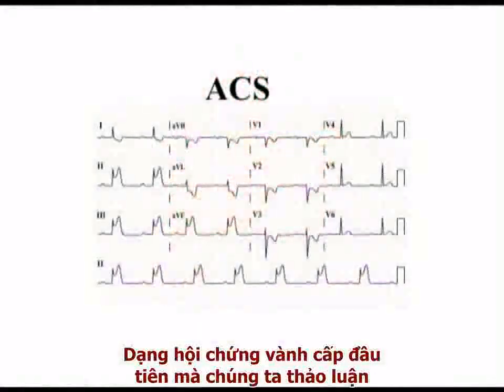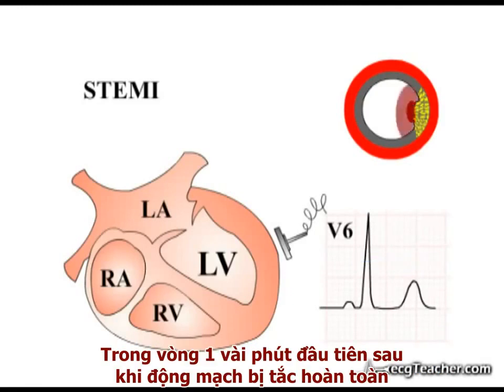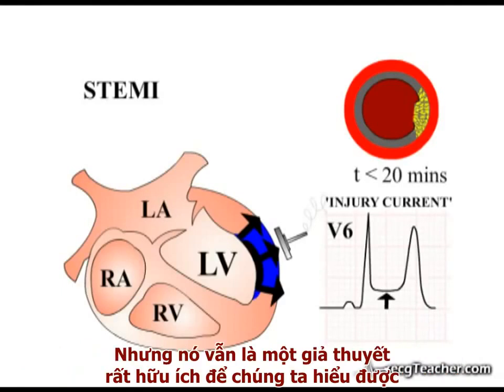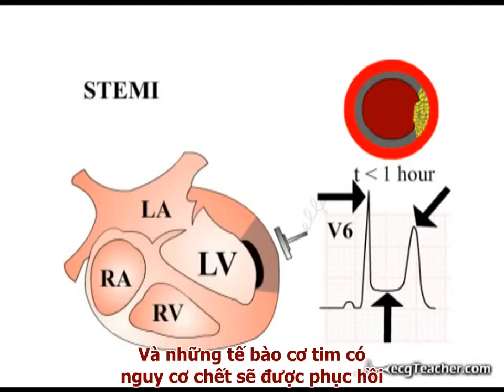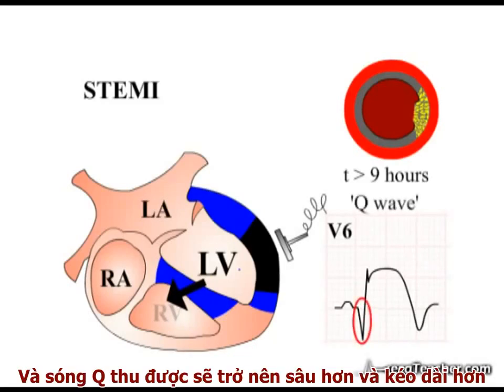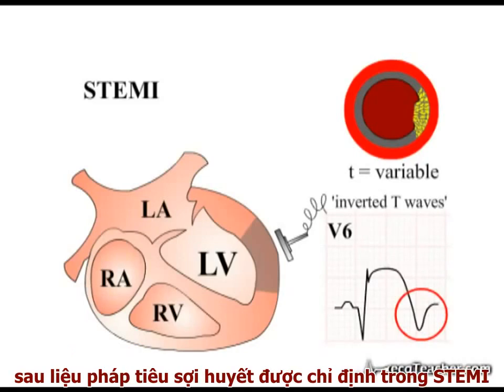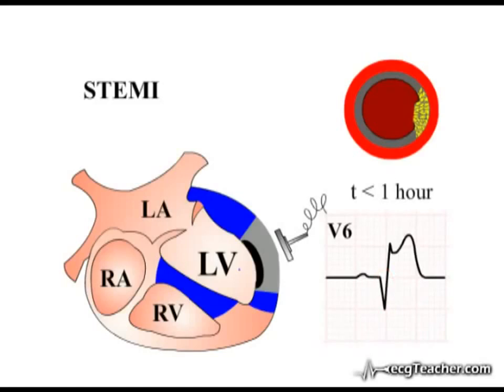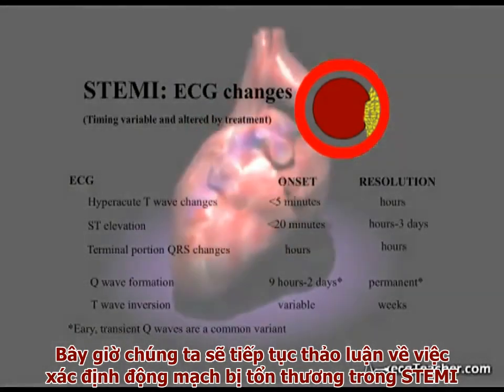3 2 điện tâm đồ STEMI